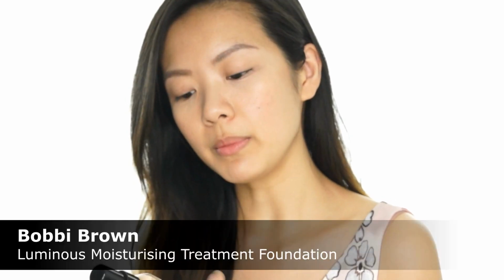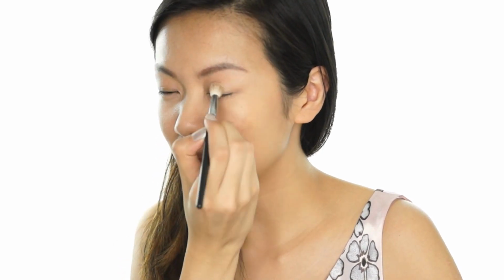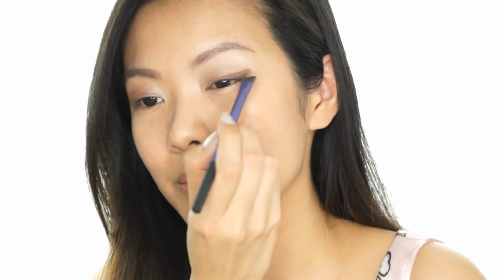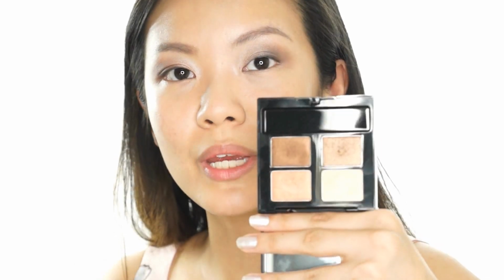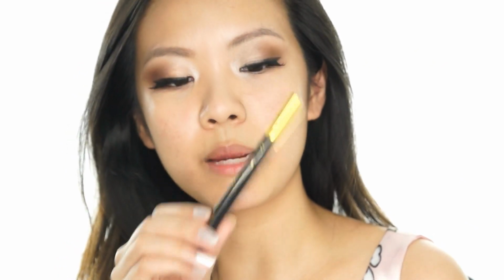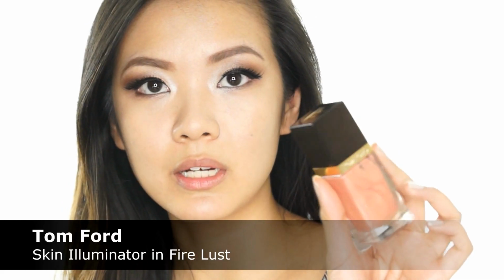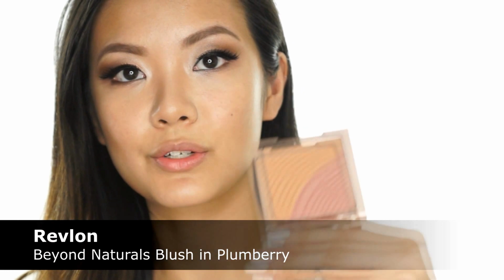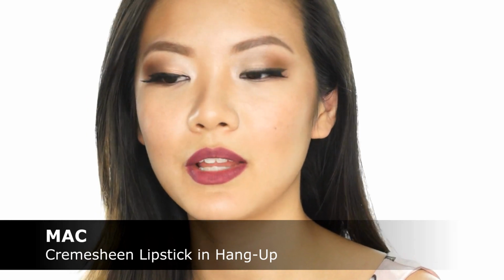Makeup Tutorial: Rihanna Hearts MAC Fall 2013 Dark Berry Look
Makeup tutorial inspired by Rihanna's RiRi Hearts MAC Fall 2013 promo poster. I loved the dark berry lips and wanted to recreate the look for that reason alone!

On my nails (for so many of you who were asking ♥): Tom Ford Nail Lacquer in Vapor

Sigma makeup brushes are available at this link (this is an affiliate link so you don't have to click it if you don't want to, but I would really appreciate it if you do! :))

Though I personally love the products that I recommend in my videos, I cannot guarantee that they will work for everyone. Each person's skin type is different and will react differently to different products.